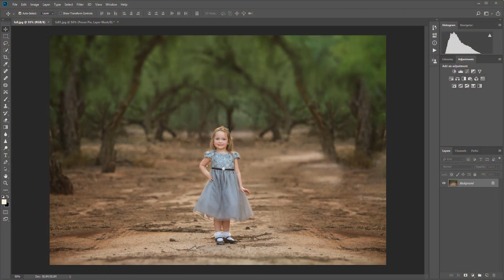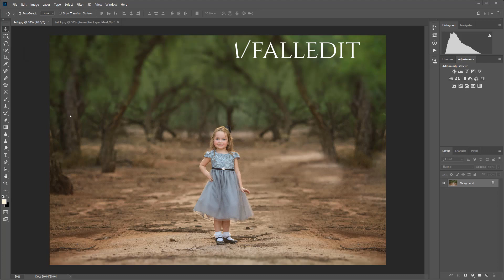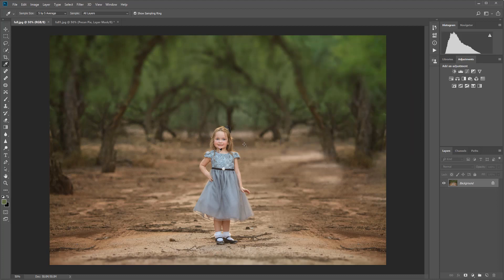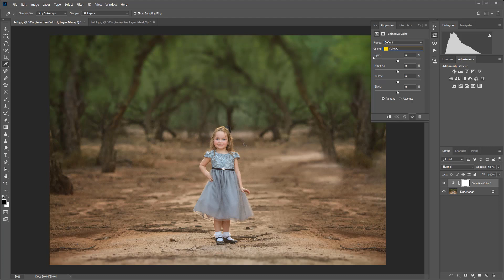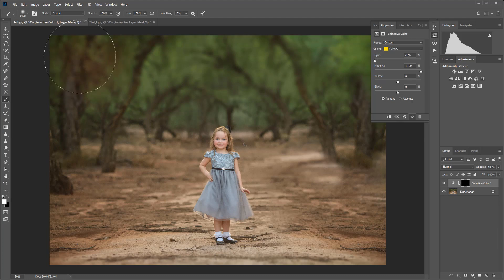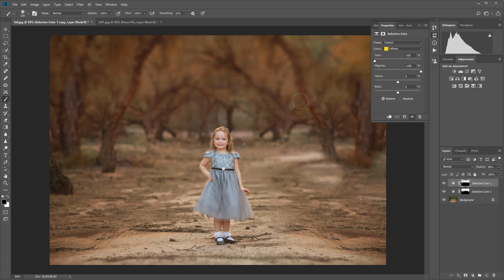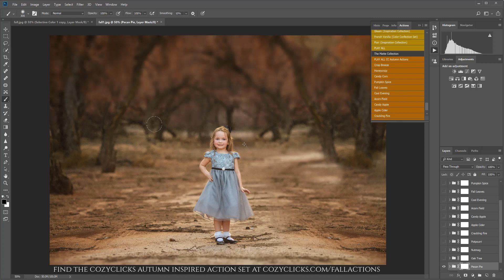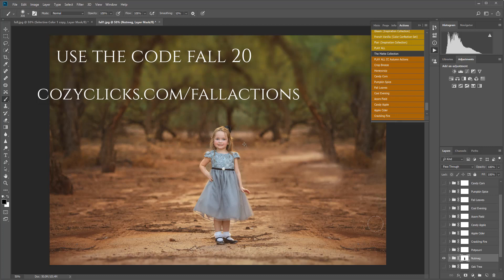How to create a fall edit in Photoshop VIDEO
How to create your own fall edit in Photoshop.  Learn how to turn green trees into a fall scene!

And to learn more about the Cozy Clicks Autumn Inspired Photoshop actions